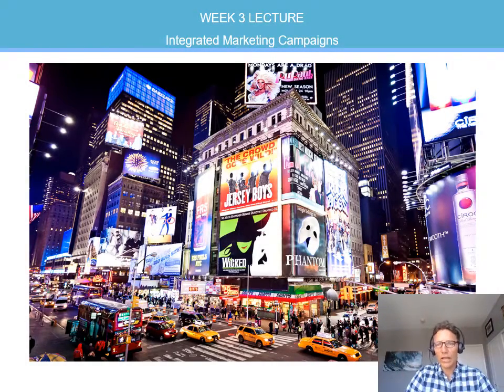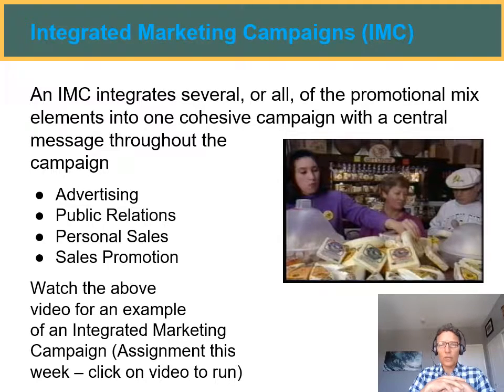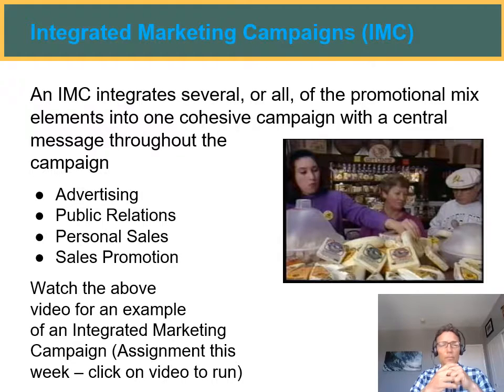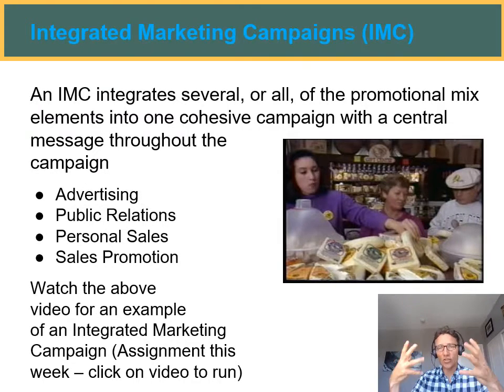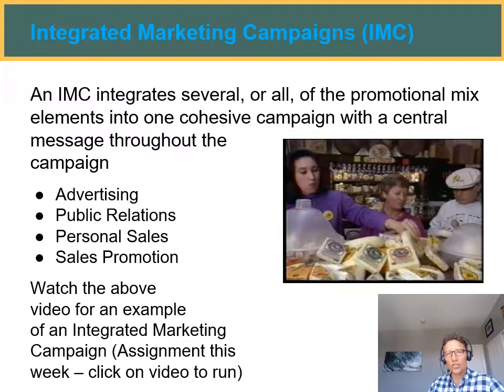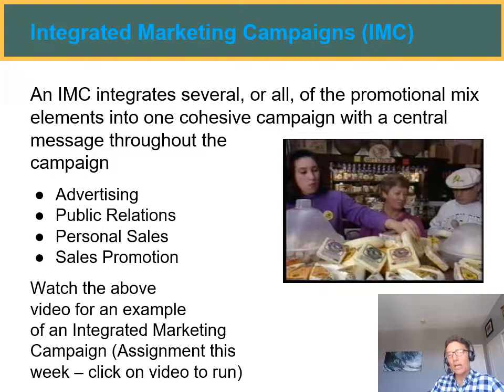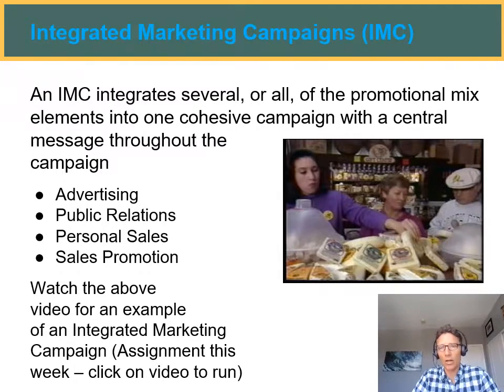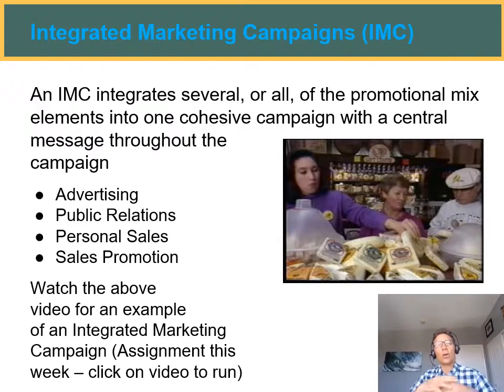Week 3 Lecture 1 Integrated Marketing Campaigns Online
Nate Scharff.   B132.  Marketing Mira Costa